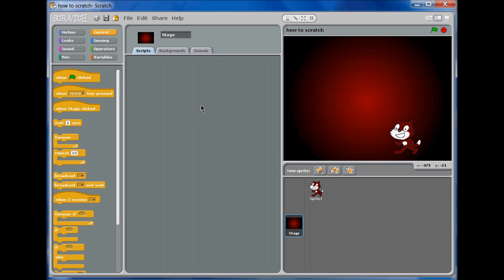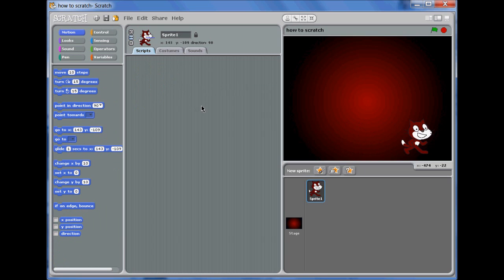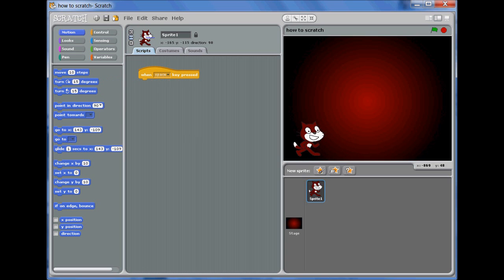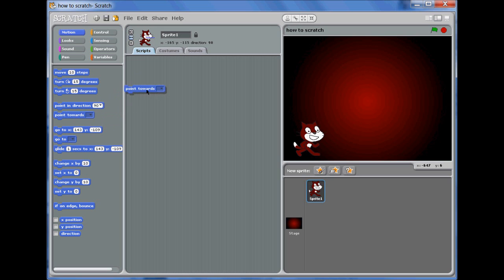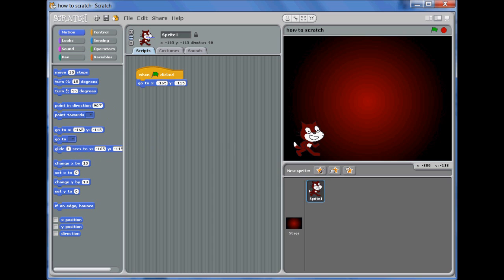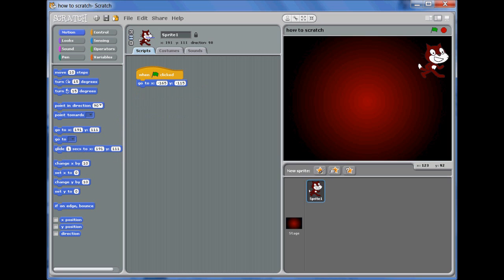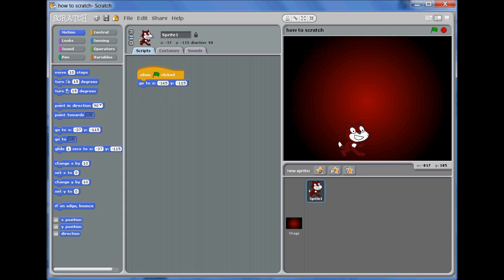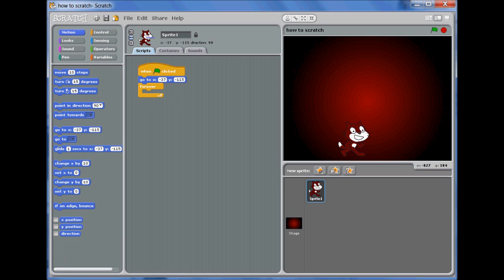how to scratch part 2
today i tell you how to make your sprite move